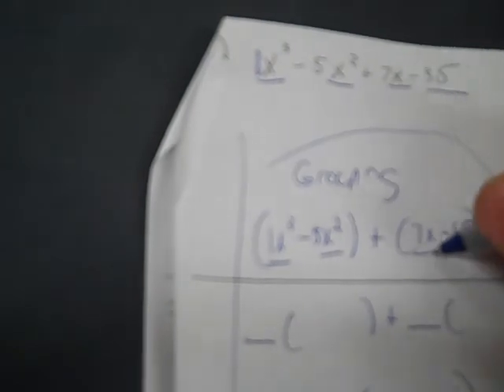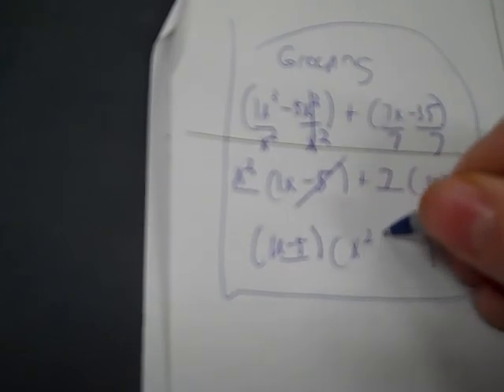A2 factoring review